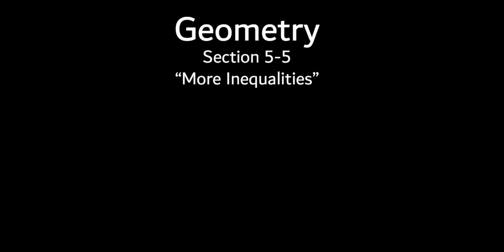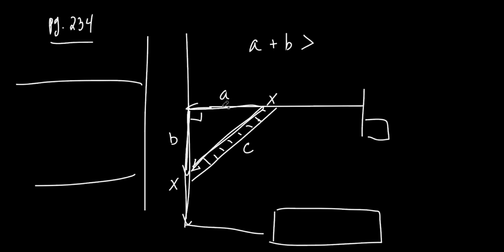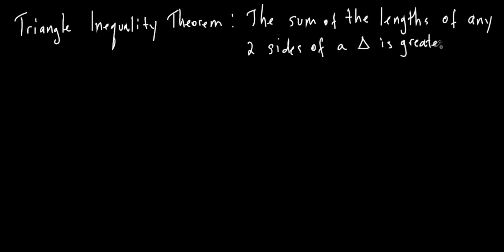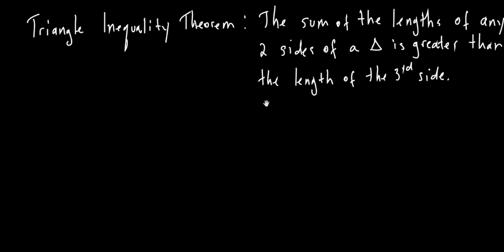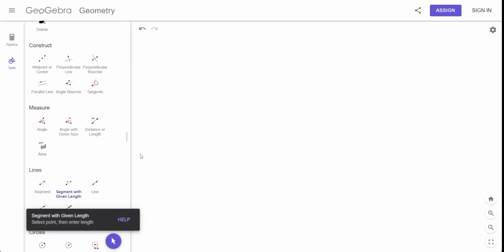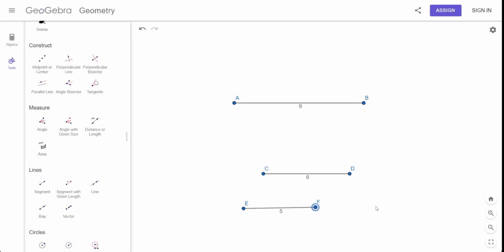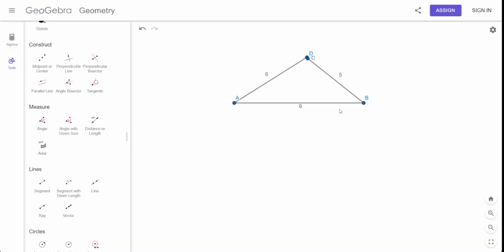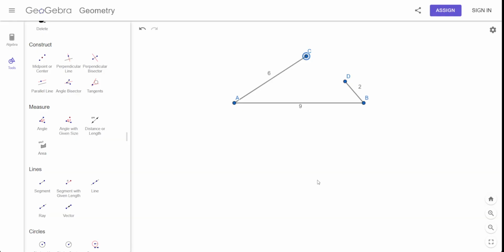Honors Geometry Section 5-5(a) "More Inequalities"